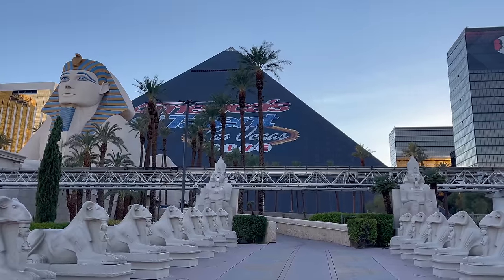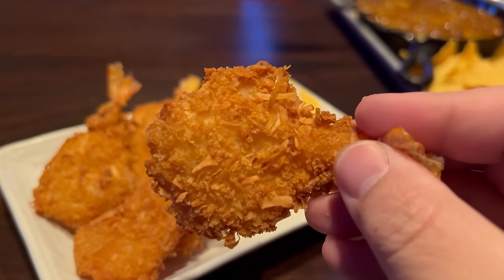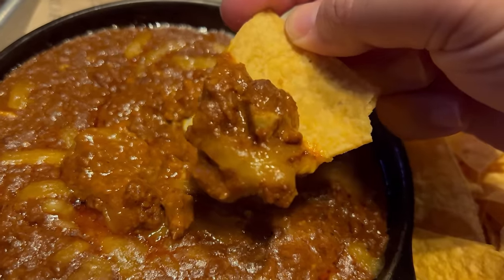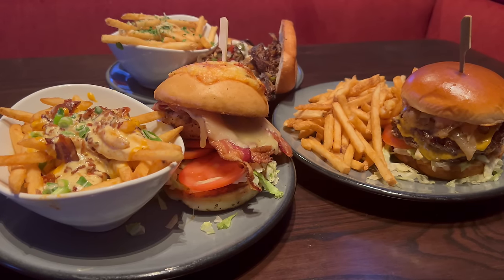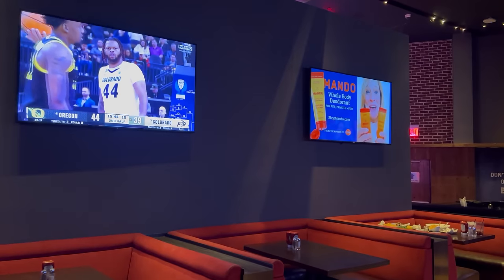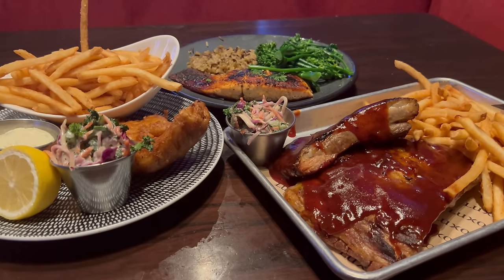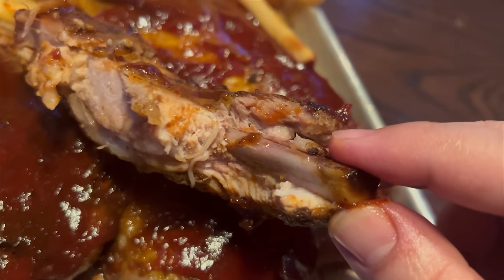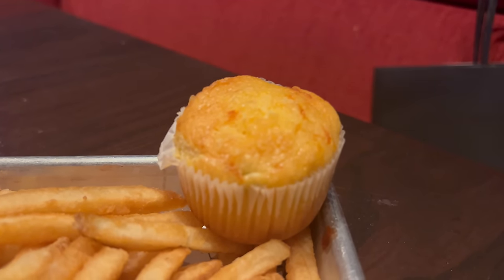Eating at Public House at the Luxor Las Vegas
In this video, I'm heading to the Luxor Las Vegas to their sports bar and grill, the Public House. Sports bars on the Las Vegas strip are abundant and they usually have decent food so I'm looking forward to trying a lot of food because, as you may have heard:

Every restaurant is a buffet if you're willing to pay

Public House Luxor Las Vegas

Filmed with an iPhone 13 Mini
Audio by RODE Me-L

Information regarding hours, offerings, and prices in this video are subject to change at the discretion of restaurant operators.